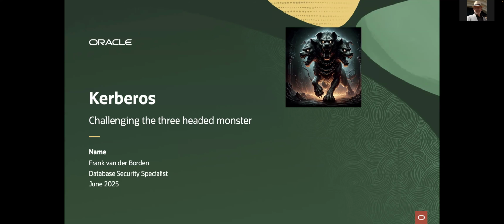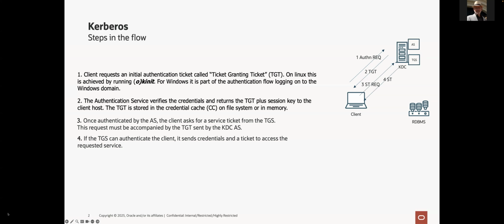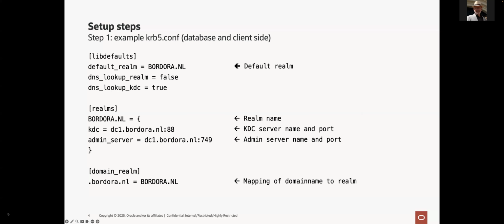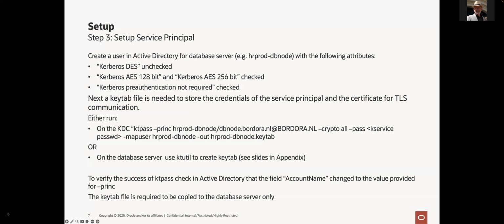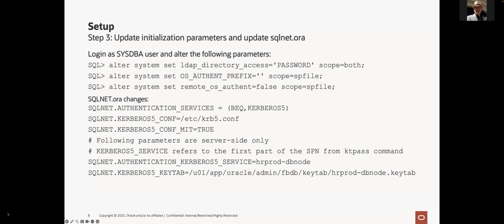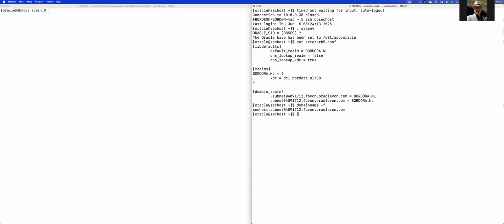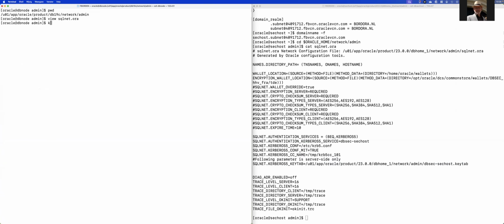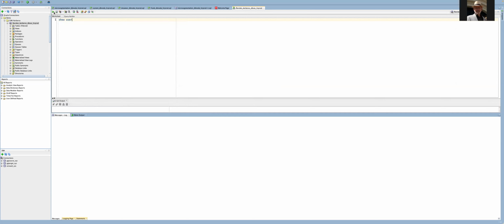Oracle Database - Kerberos for "IDENTIFIED EXTERNALLY" users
This video shows how to setup Kerberos for connecting to the Oracle Database as an "External identified" user.